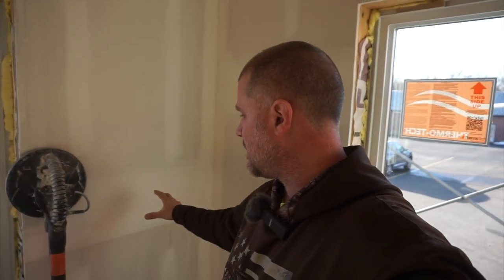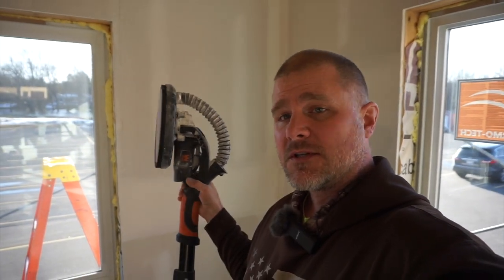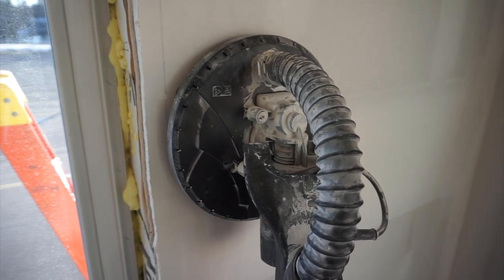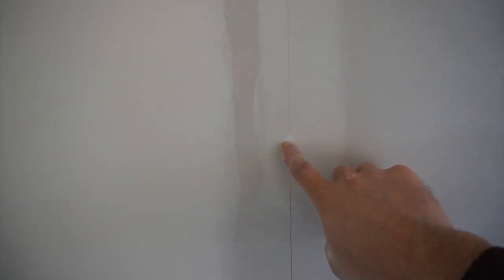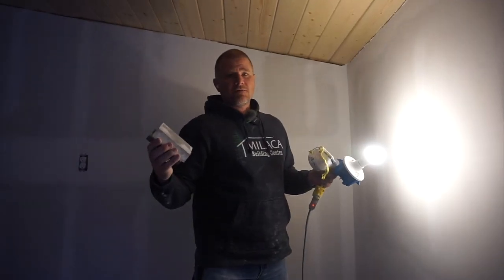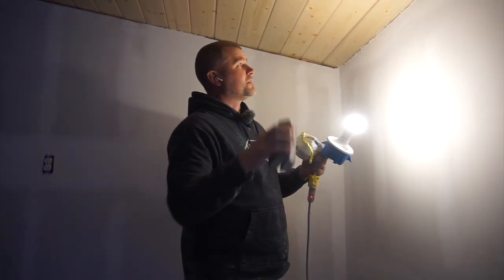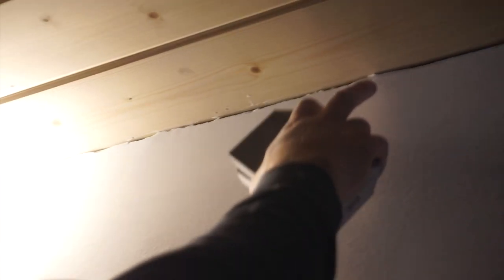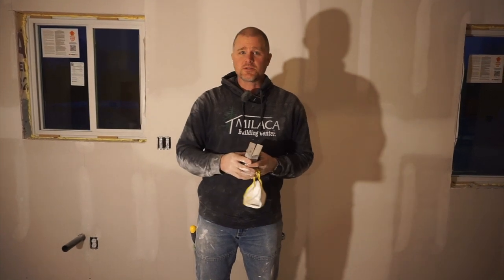Drywall Sanding Finishing Touches With a WEN Sander!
This is the final step in the mudding and taping process. I used a WEN power sander for the large areas of the walls and it seems to work quite well for an affordable price. For the more detailed areas, like the inside corners and along the ceiling, I used fine sanding sponges with an angle on one side. I did see the walls after they were painted and I was pleased with the final result!